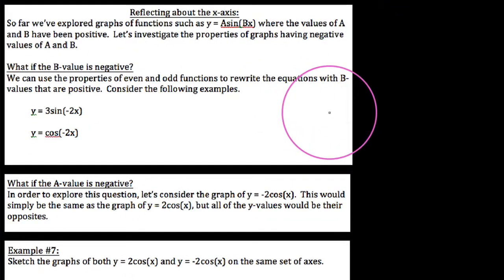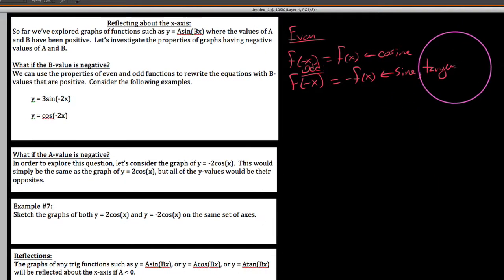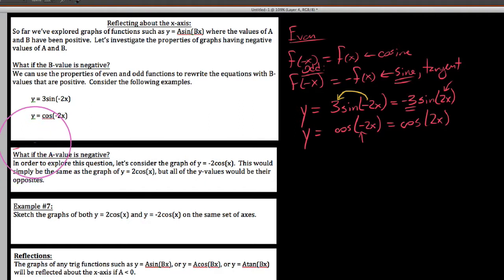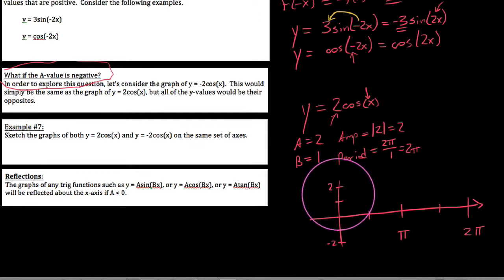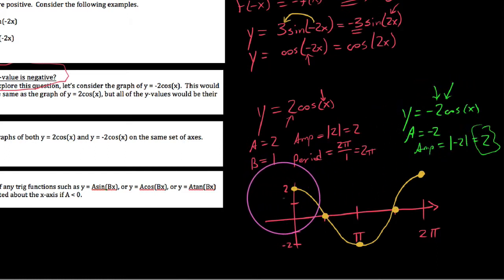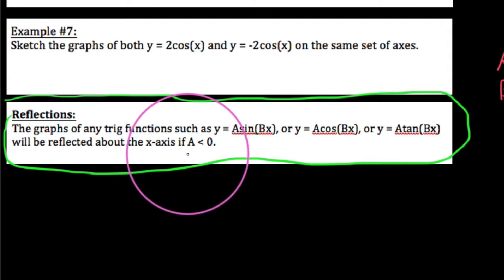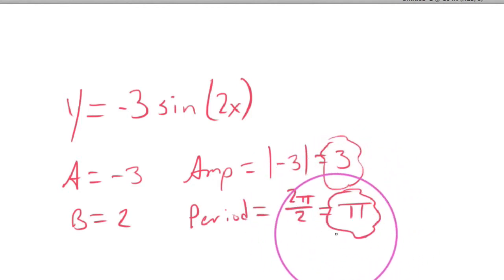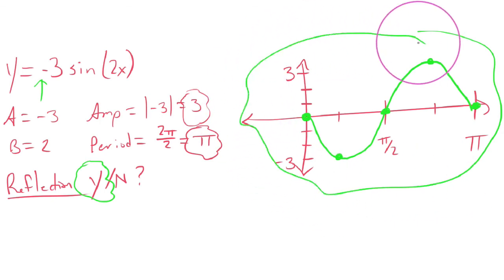4.2.6 Sketching reflected Trig Functions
In this video I explore the graphs of trig functions of the form y = Asin(Bx) in which either the values of A or B are negative.  In other words, I show how to sketch trig functions that are reflected when the value of A is negative.